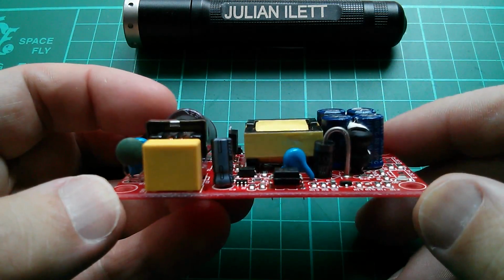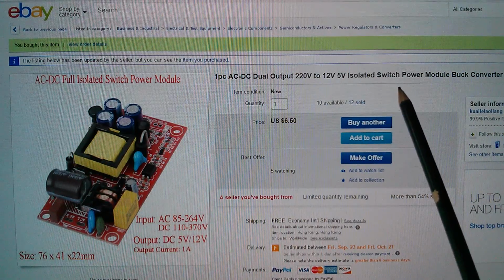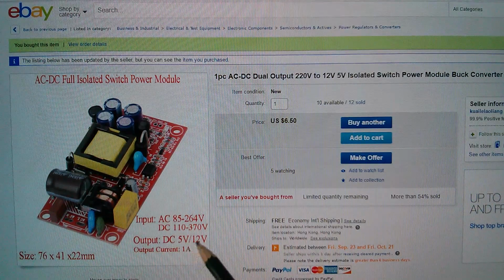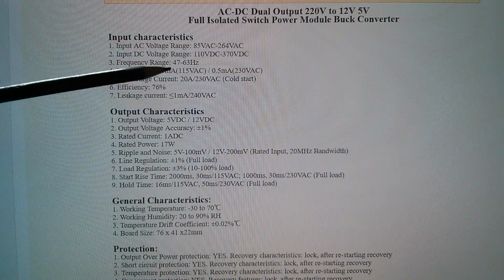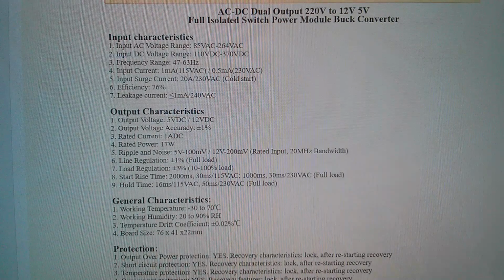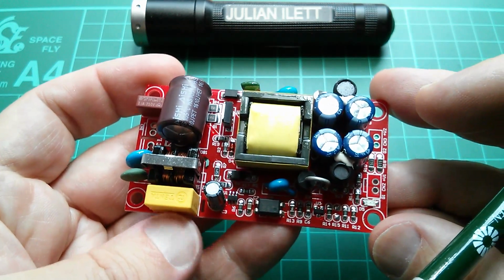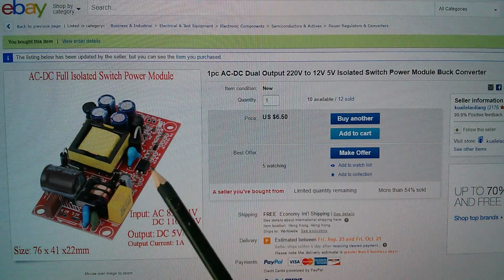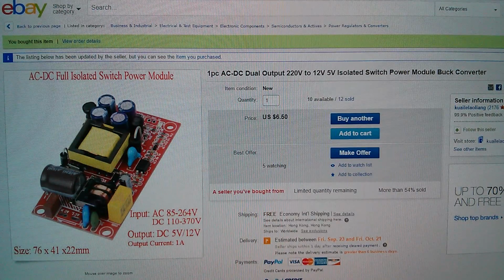Mad Idea: High Voltage DC Power Transmission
Using a boost converter, a long piece of thin wire and a switched mode power supply to carry DC current over a long distance.